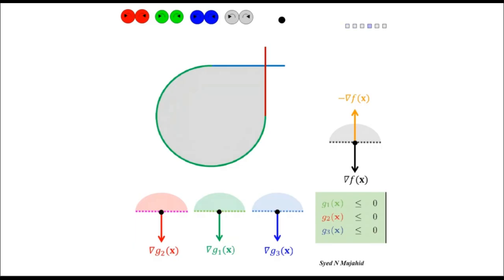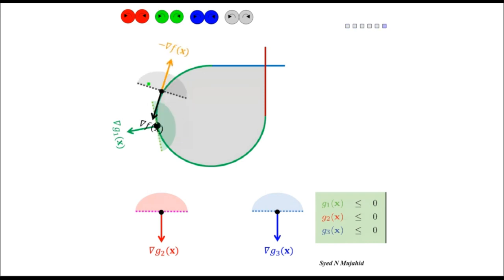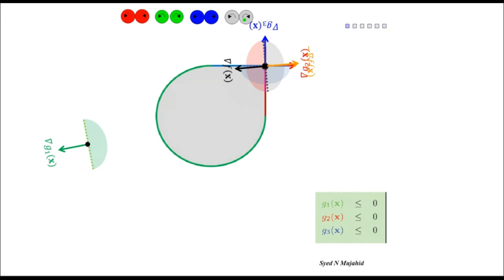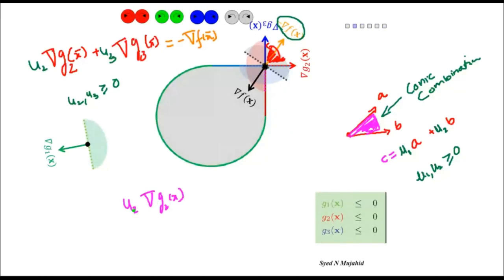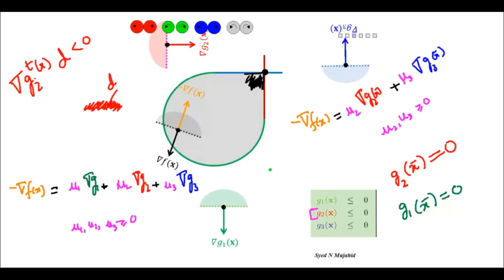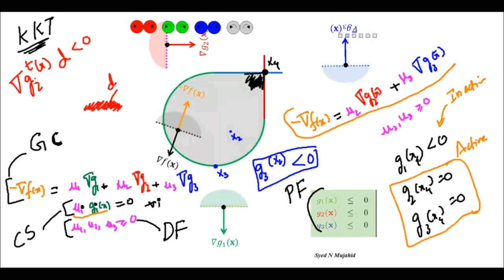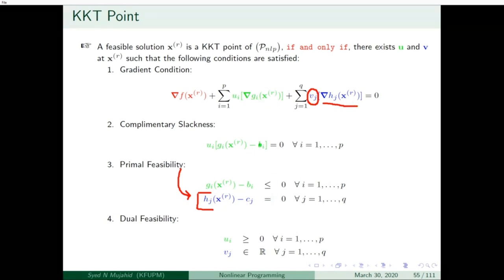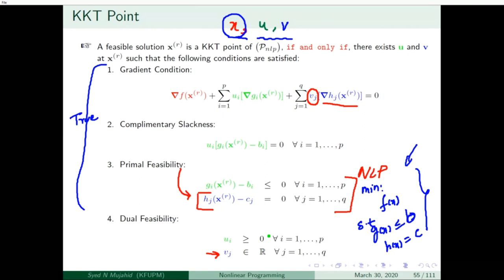KKT Conditions ( Karush Kuhn Tucker Conditions)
This video illustrates KKT conditions w.r.t a 2d scenario. To understand the topic presented in the video, you must be aware of:
Gradient of a function
Cone of improving directions
Cone of feasible directions
Conic combination & linear independence